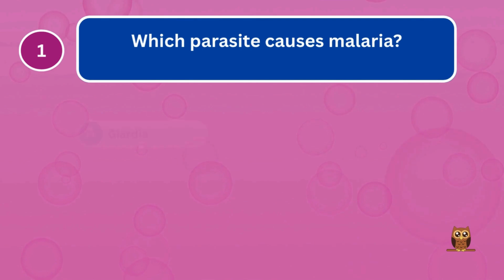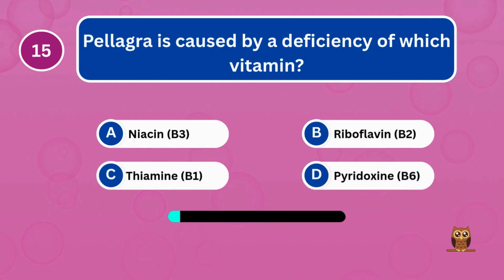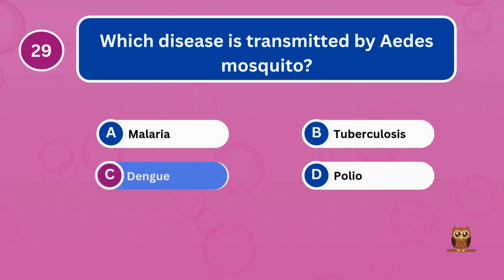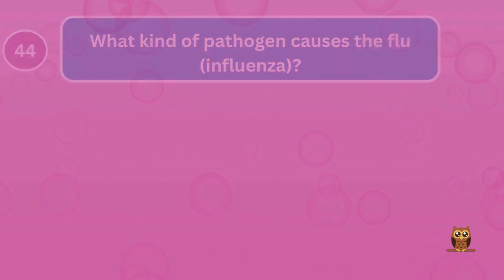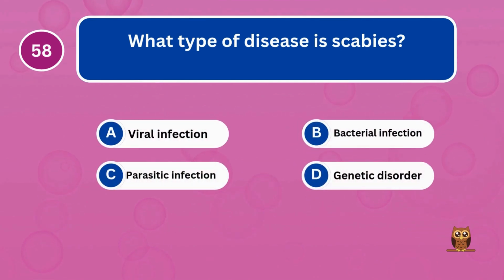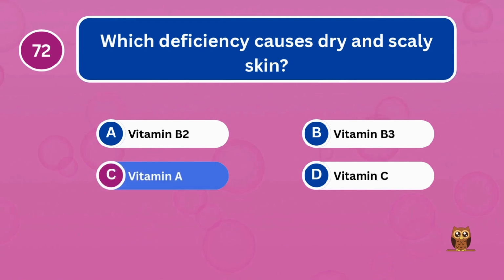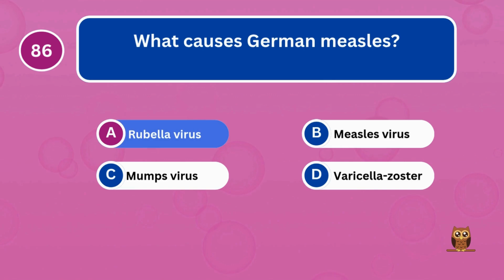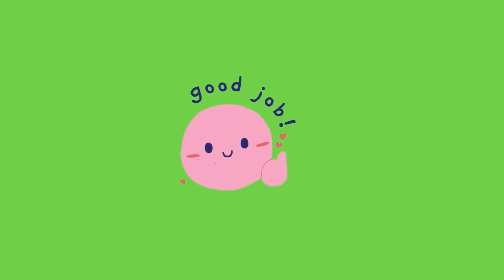Can You Pass This Human Body Quiz? 🧠 Take This 100-Question Anatomy Quiz!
Can You Pass This Human Body Quiz? 🧠 | 100-Question Anatomy Challenge!

Think you know the human body inside and out? 🧬💪 Test your anatomy knowledge with this 100-question quiz that covers everything from bones and muscles to organs and systems! Whether you're a student, a medical pro, or just love trivia, this quiz will challenge your brain and teach you something new.

🔥 Topics Covered:

Skeletal system

Muscular system

Nervous system

Circulatory system

Digestive system

Medical and nursing exam prep

Trivia lovers

Curious minds!